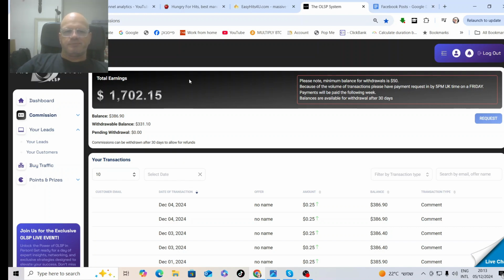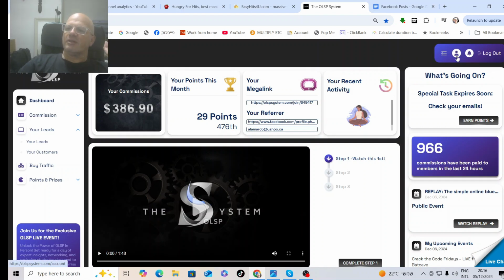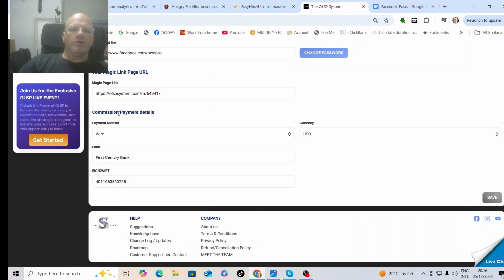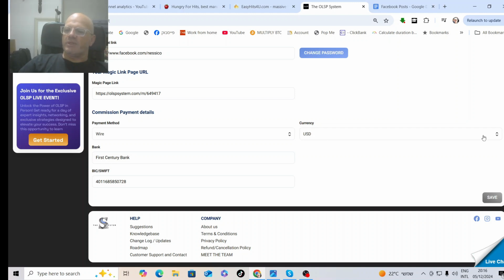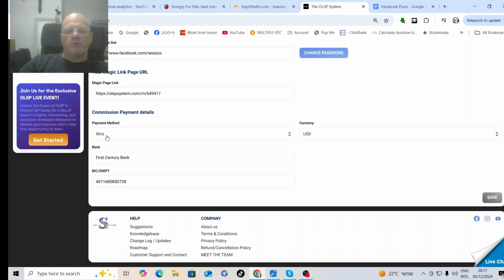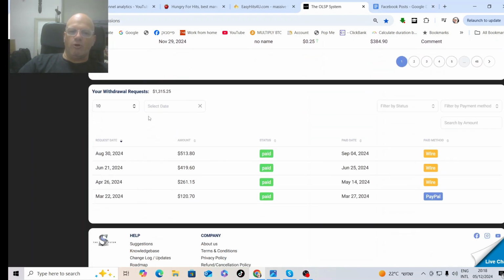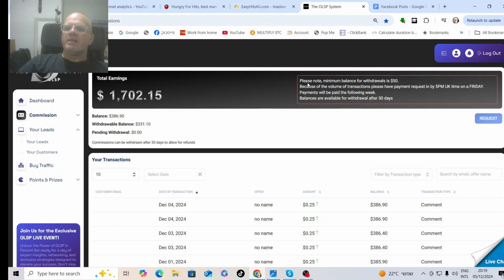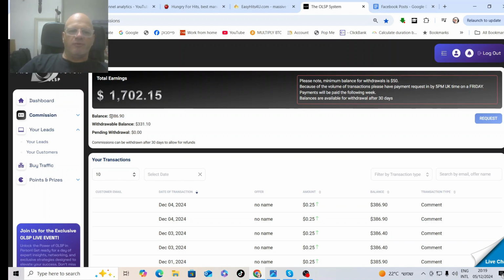How to cash out from OLSP system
In this video, I show how to withdraw from the OLSP system and the requirements.
Don't hesitate to get in touch with me on Facebook for free one-on-one coaching
Check out the free bonus that I offer in the video.
For more info about the project, join my WhatsApp group here if you don't have an account yet with OLSP👇
 Let's win this financial journey together.